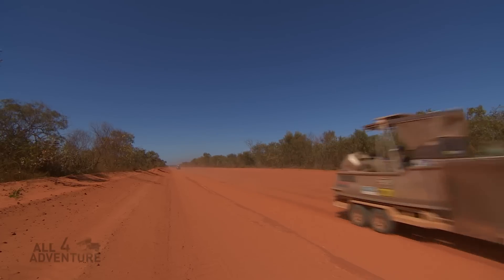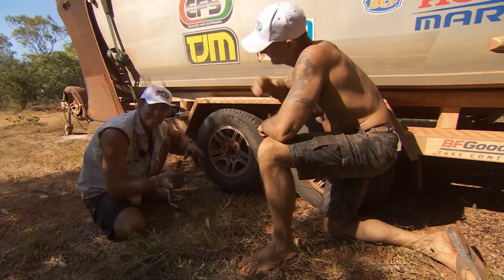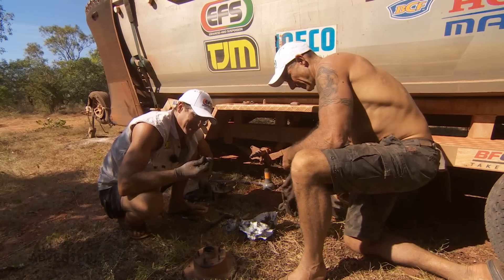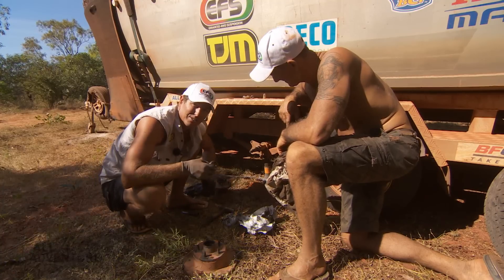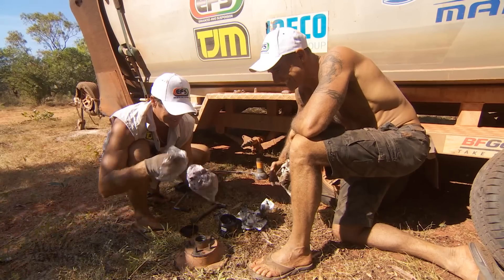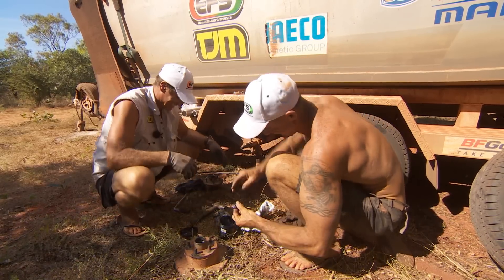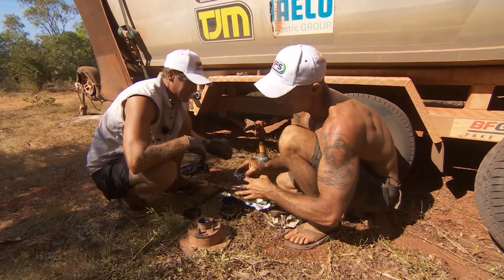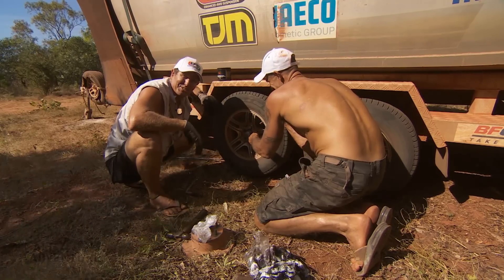Hub & Bearing Tip: 4WD Advice ► All 4 Adventure TV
Jase and Simon show their tips and tricks to deal with wheel hubs and bearings when you're out off the beaten the track.

About All 4 Adventure ►
Follow Jase Andrews & Simon Anderson, a couple of modern-day adventurers, on rugged expeditions into some of the remotest corners and wildest frontiers of Australia. Using 4WDs, ATVs and boats, the boys venture deep into uncharted areas and face all sorts of logistical challenges, relying on their ingenuity, experience and a good measure of humour to reach their destination.

About Series 4: The Kimberley ►
The complete 4th series of the hit TV show All 4 Adventure follows modern-day adventurers Jason Andrews and Simon Anderson on rugged expeditions far off the beaten track, as they scour Australia's remote Kimberley for undiscovered billabongs, creeks, and coastlines, in the determined pursuit of the perfect catch.

From Kununurra in the East to Broome in the West, Jase and Simon use 4WDs, ATVs, boats, and helicopters to venture deep into uncharted bushland, through stunning river systems, and far offshore into the crystal blue water of the Indian Ocean, facing all sorts of challenges -- from bogs and tides, to sharks and crocs.